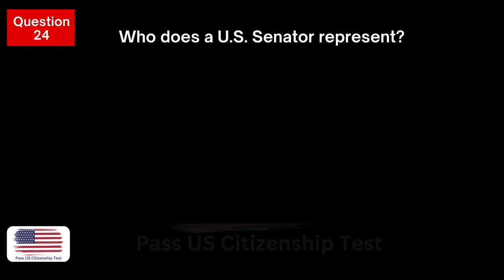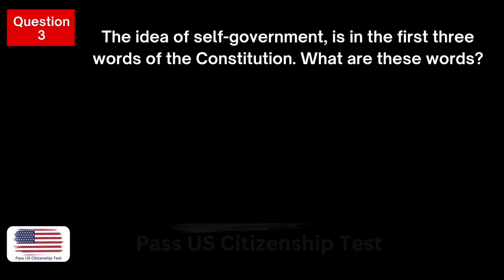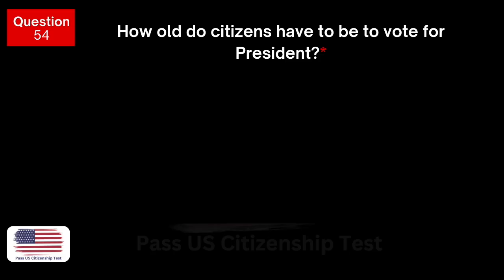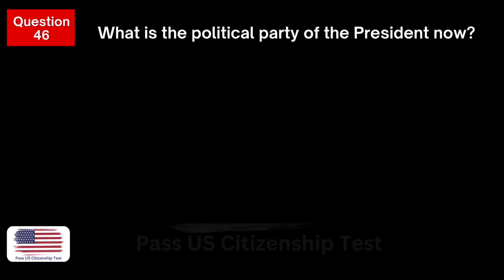2025 US Citizenship 2x USCIS Official Questions 100 Civics Test, American Citizen Exam, Ciudadania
This is a slow version random order repeated answer video.